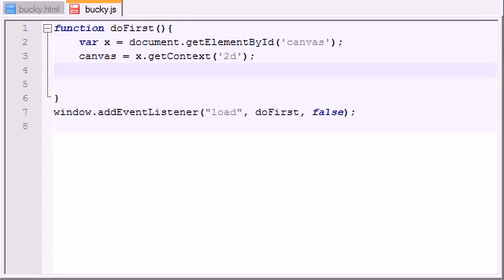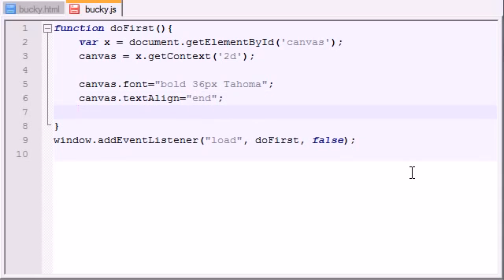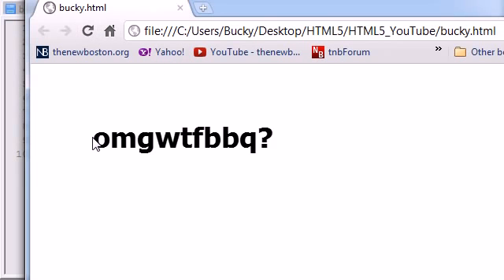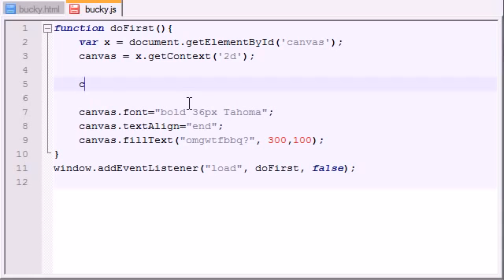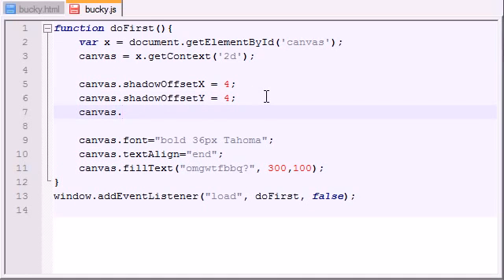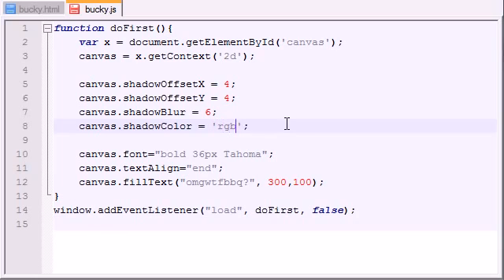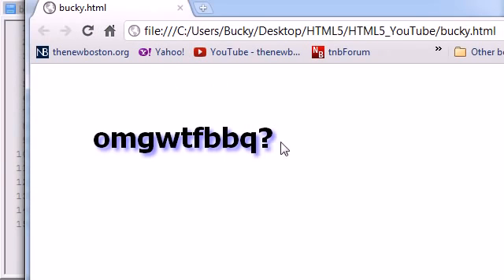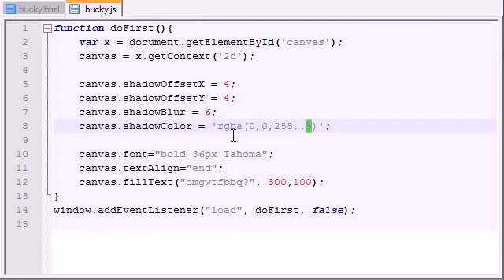HTML5 Tutorial 39 Working with Text and Shadows